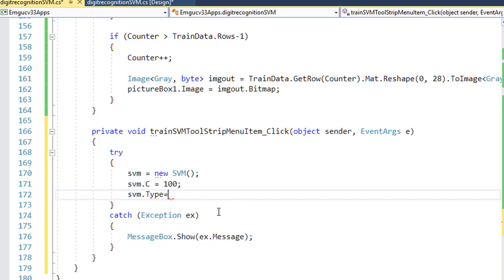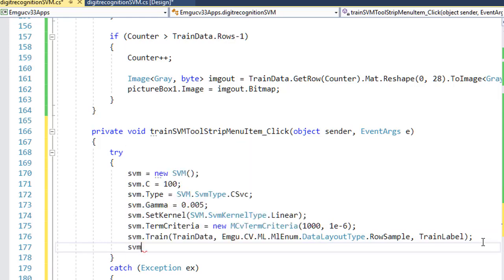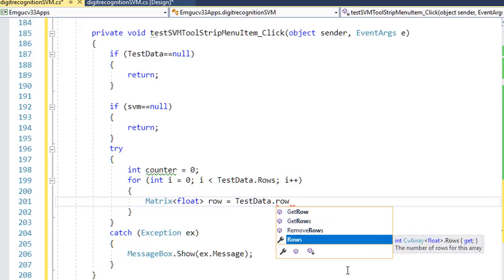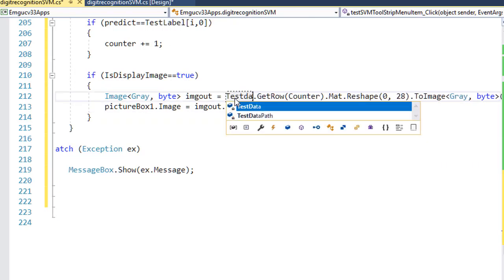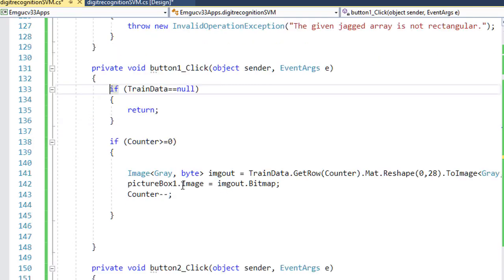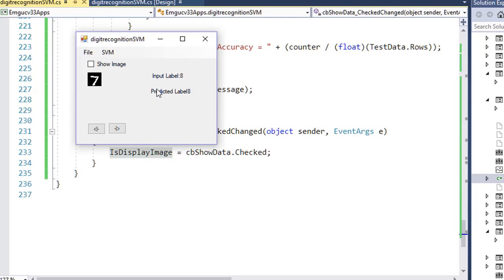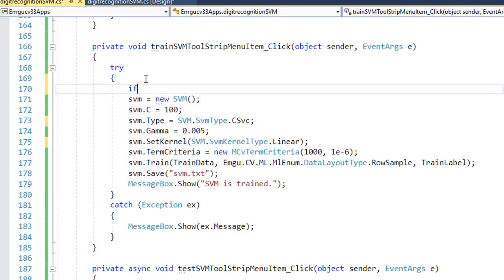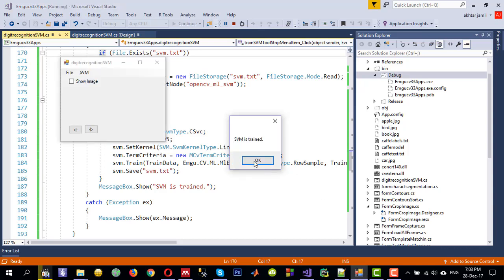Emgucv 26 Digit Recognition with SVM in Emgu CV 33 Part II